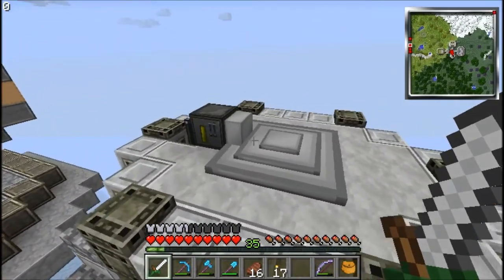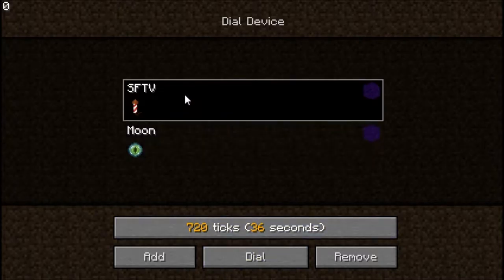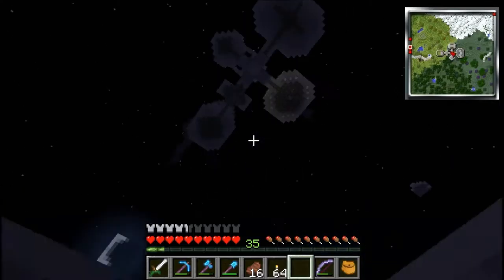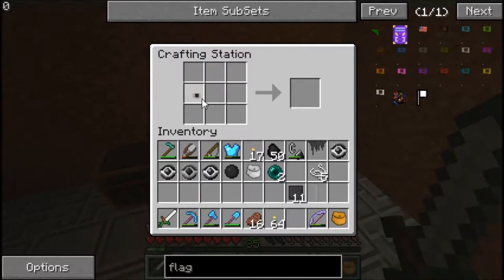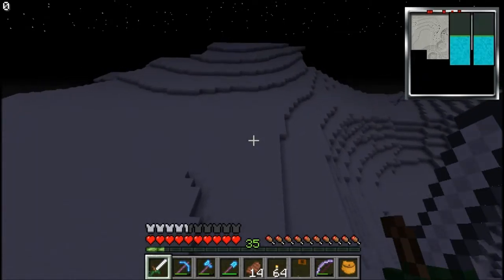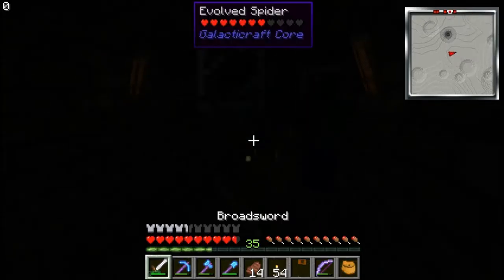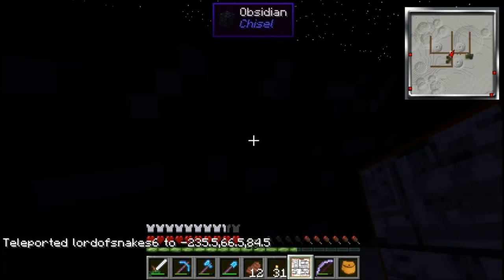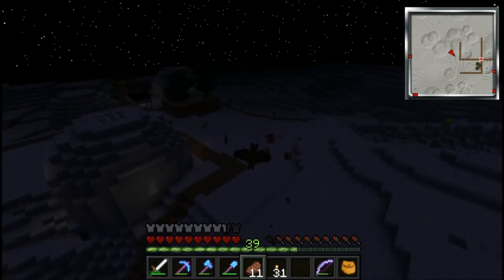Attack of the B Team Part 3: To Da Moon